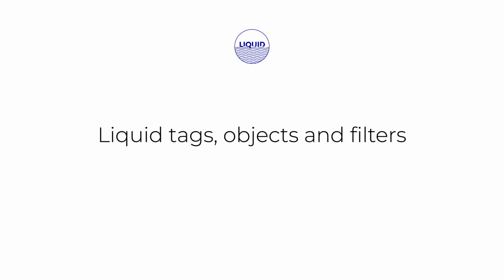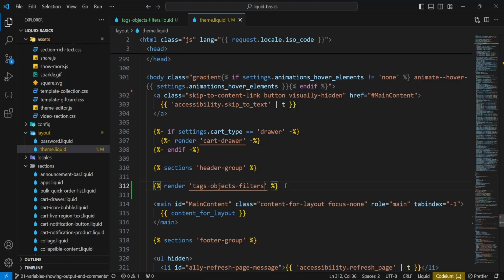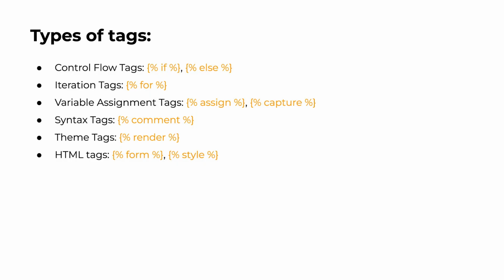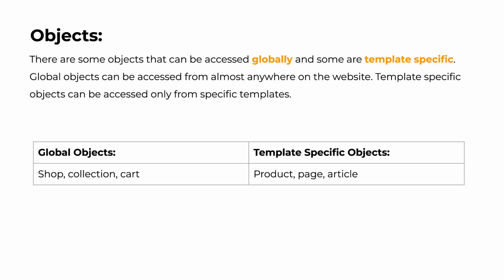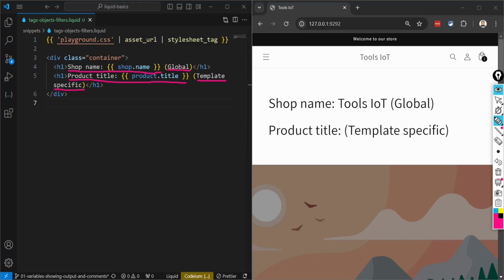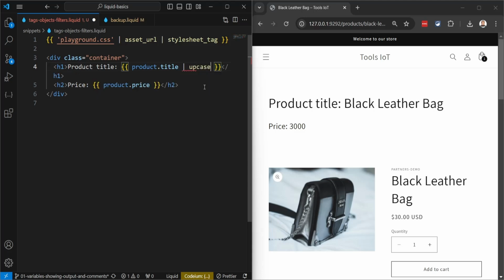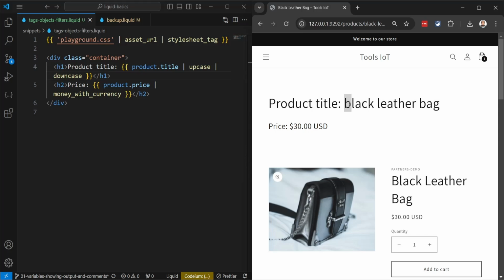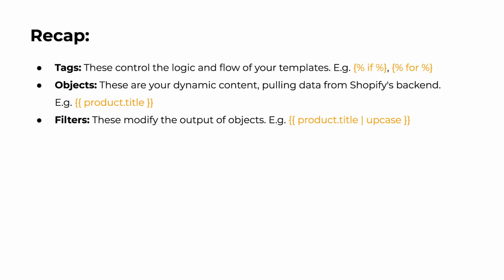3. Tags, objects and filters: Shopify Liquid tutorial for beginners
New to Shopify Liquid or theme development? In this Shopify Liquid tutorial, we dive into the foundational elements of Liquid—tags, objects, and filters. Perfect for beginners, this video breaks down how tags control the logic in your templates, how objects pull dynamic data from Shopify, and how filters modify that data for a polished, professional look. Whether you're customizing a shopify theme or enhancing your theme's functionality, or creating an app, mastering these concepts is essential. Watch now to start building dynamic and powerful Shopify themes and apps!